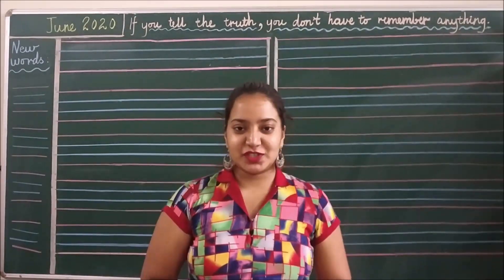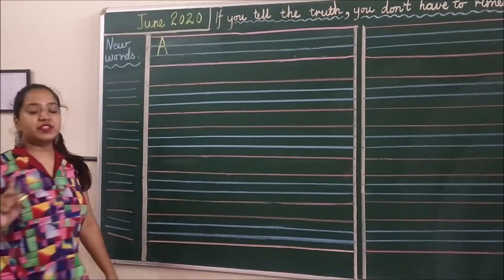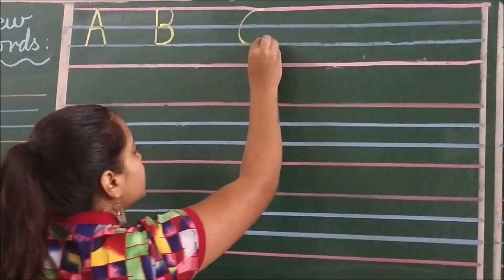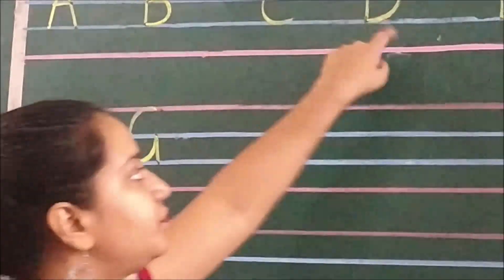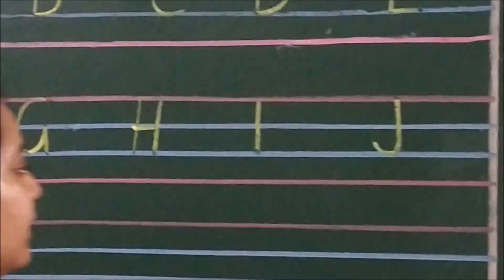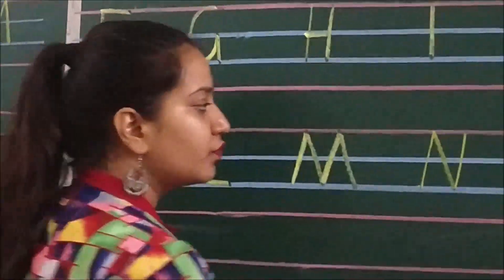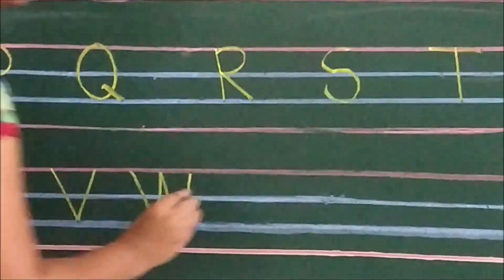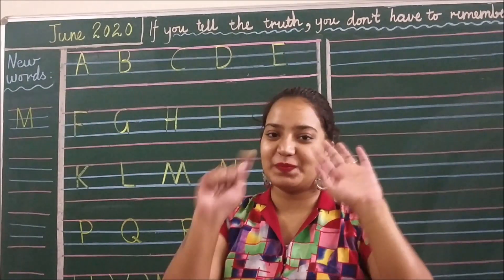capital A to Z Marion Richardson script